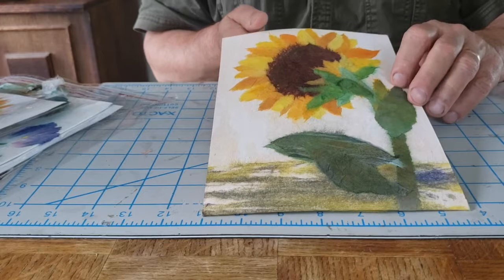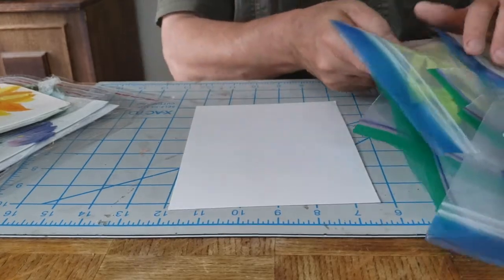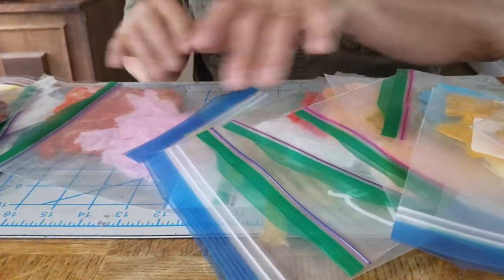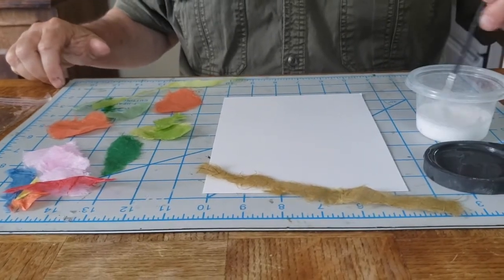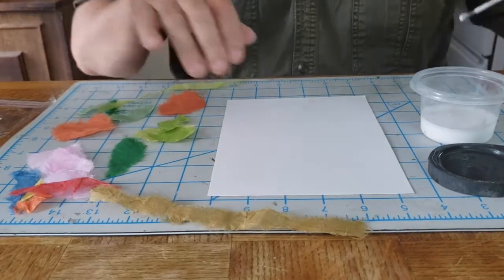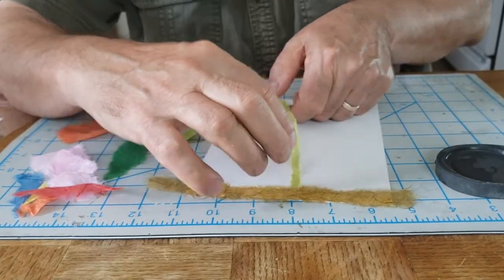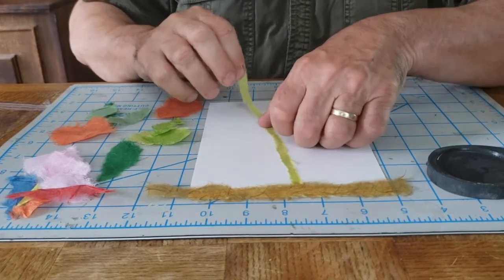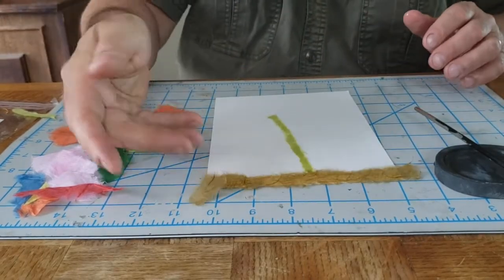Crafts: Day 5 - Chigiri-e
Today's craft is called Chigiri-e!
What You'll Need:
-Chigiri-e craft kit
-Liquid school glue and water mixture (50/50)
-small paint brush (for glue)